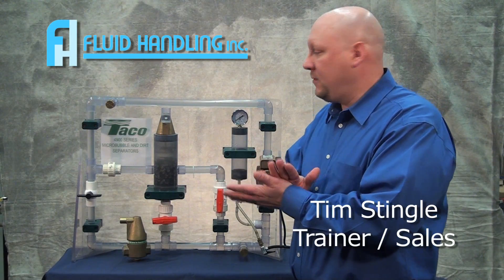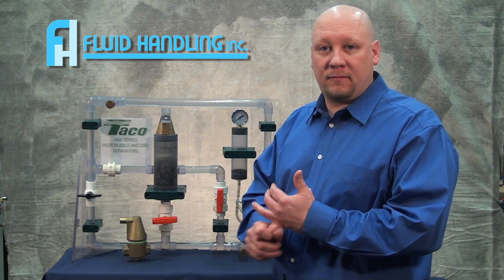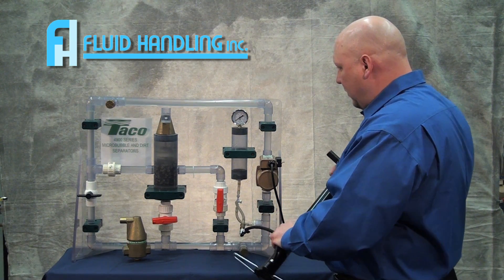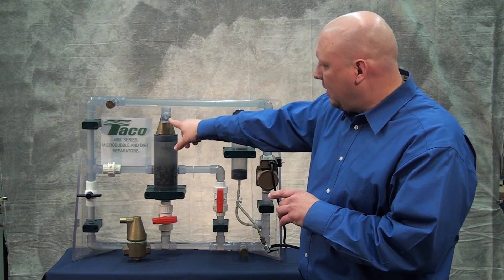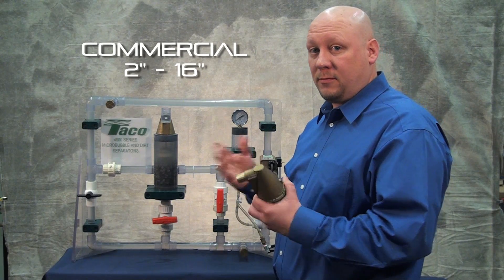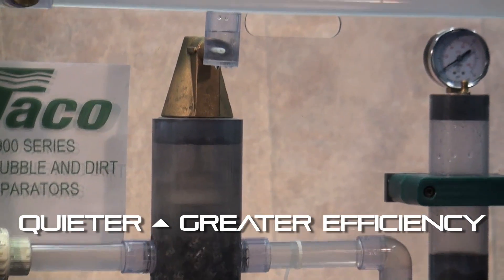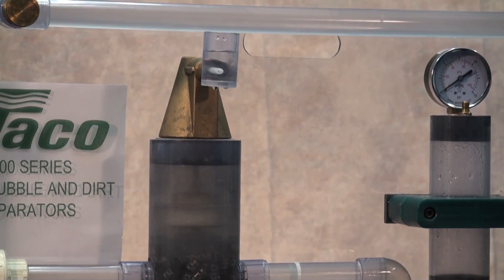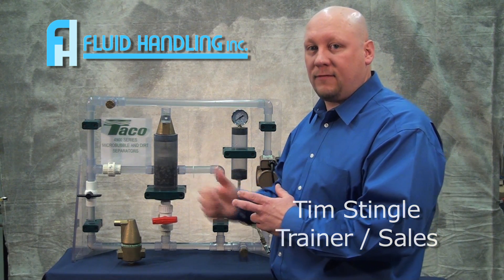Taco 4900 Series Air Separator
This video shows a working demo of how quickly the 4900 removes air from a system. Reduced air results in faster system start-ups, vastly improved heat transfer and longer  equipment life.